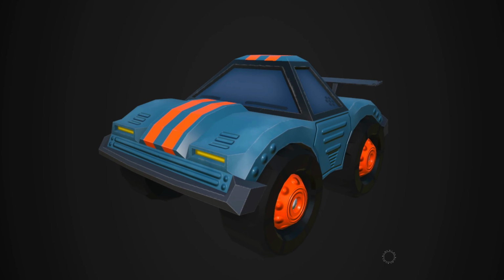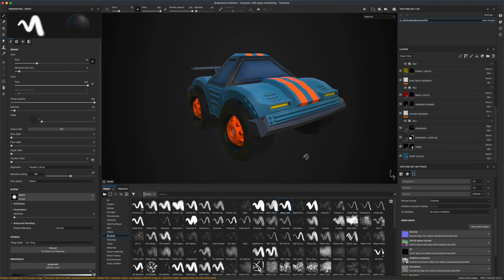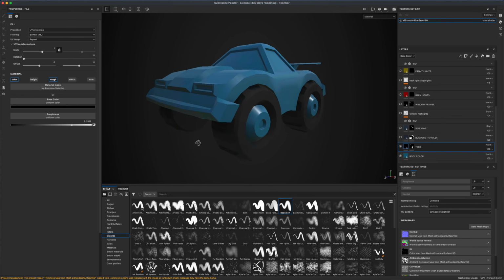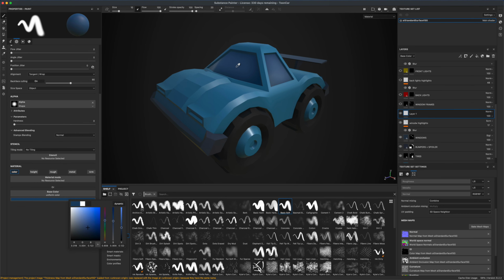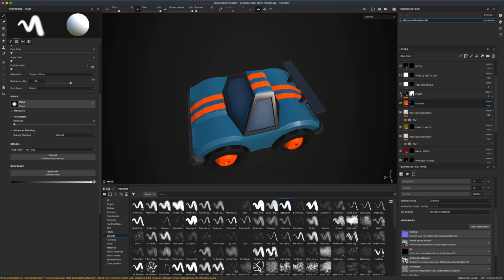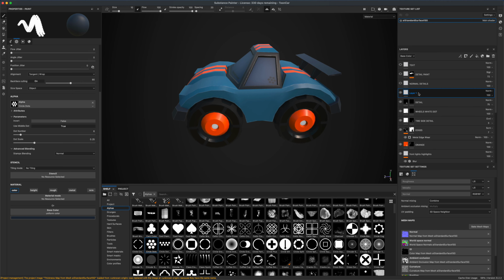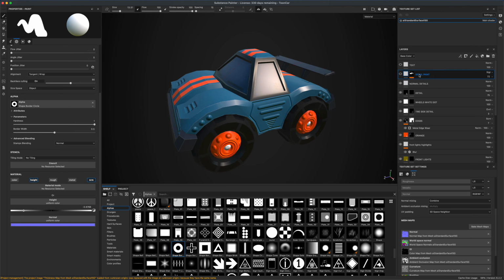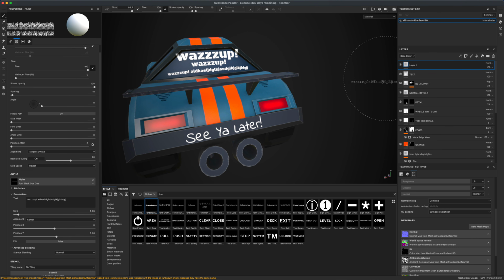How to Create a Cartoon Car (Part 3: TEXTURES)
SUBSTANCE PAINTER TUTORIAL (Part 3): Next, lets take our Cartoon Car and get it ready for Texturing in Substance Painter. We will properly export our model out of Maya, make a couple final UV tweaks... and import it into Substance Painter.